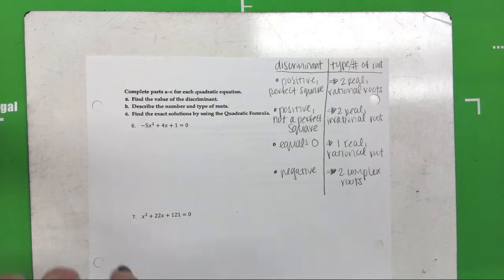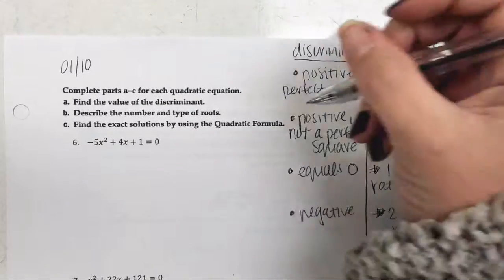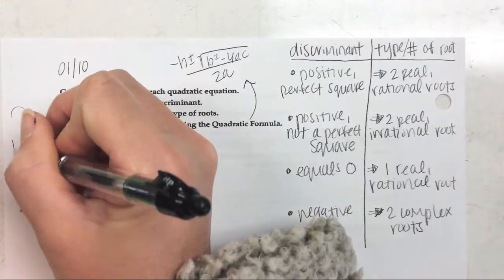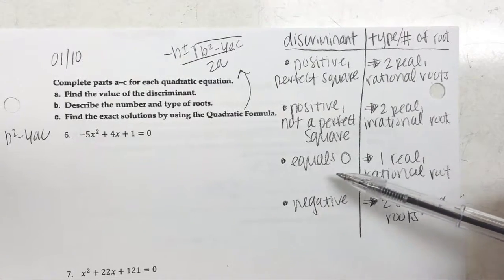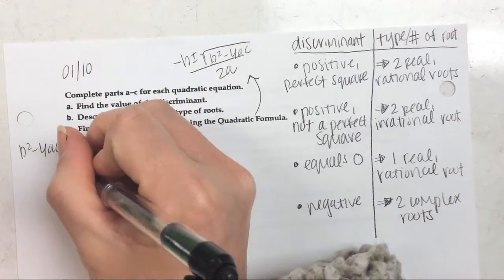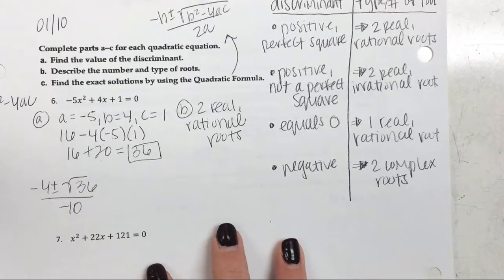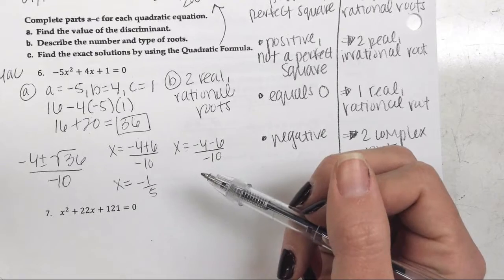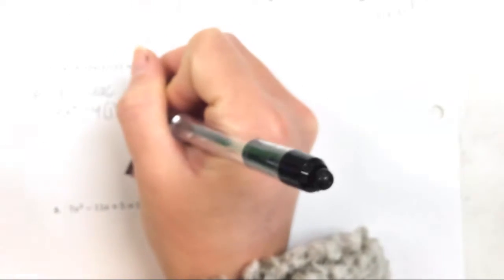01/10 notes discriminant part 1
discriminant part 1